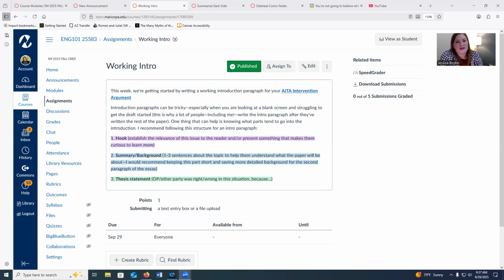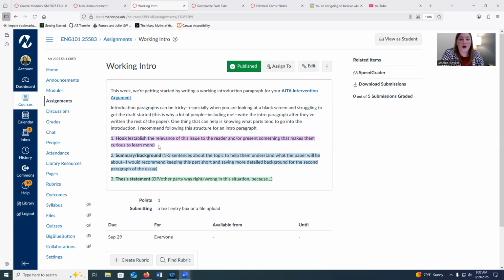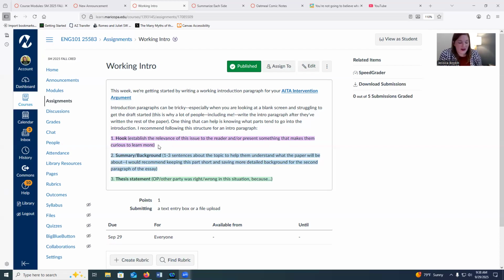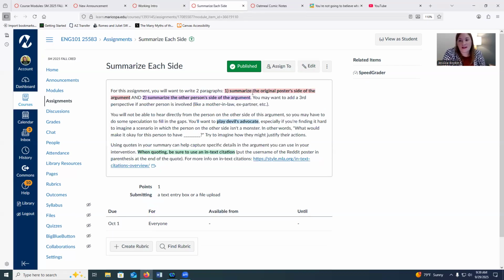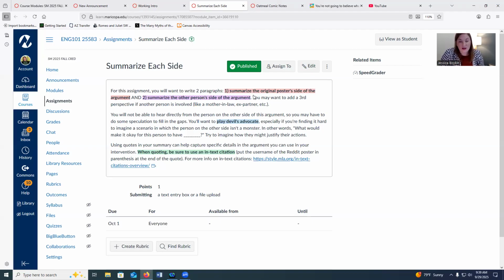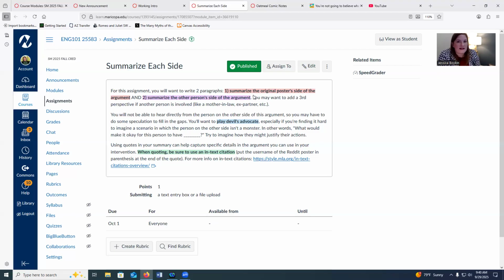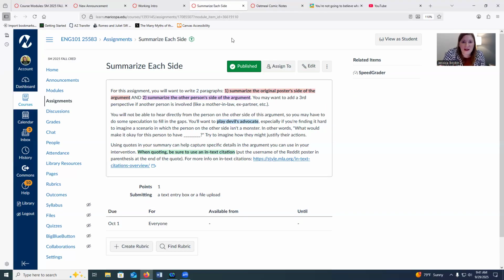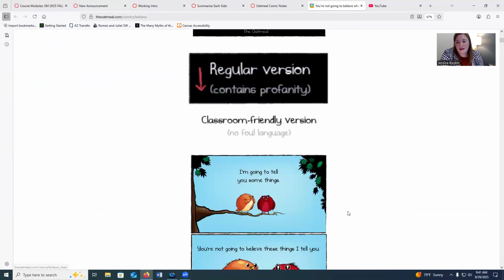Week 6 Video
I go over the assignments Working Intro, Summarize Each Side, and Oatmeal Comic Notes